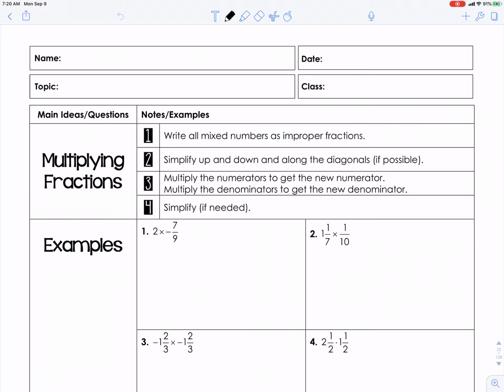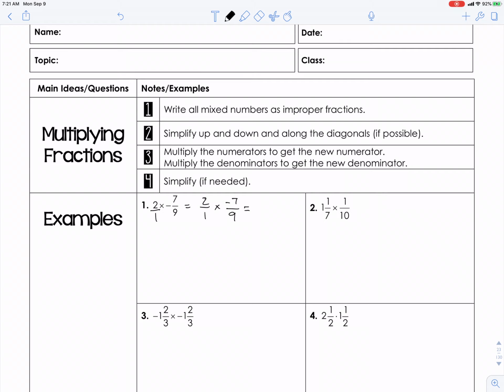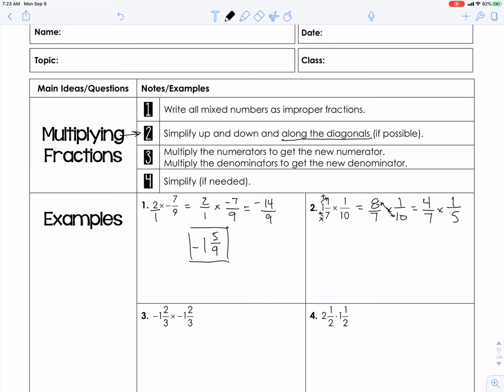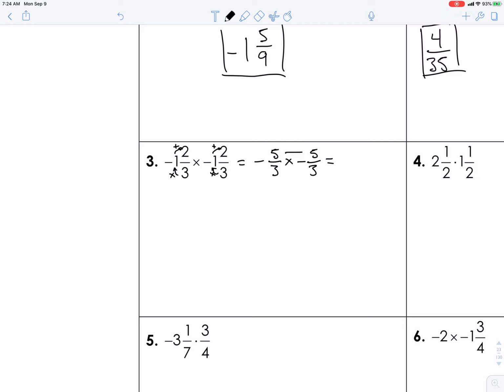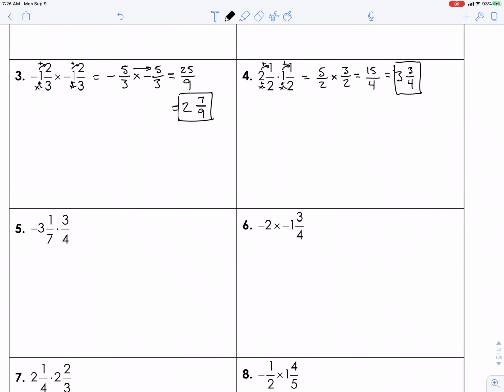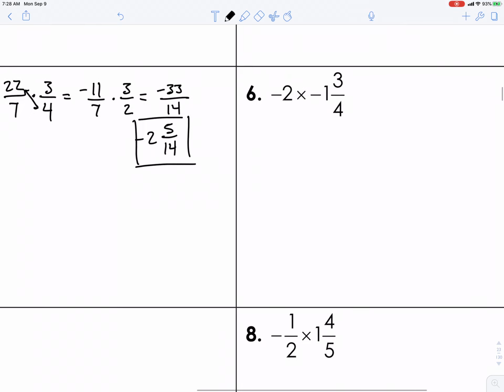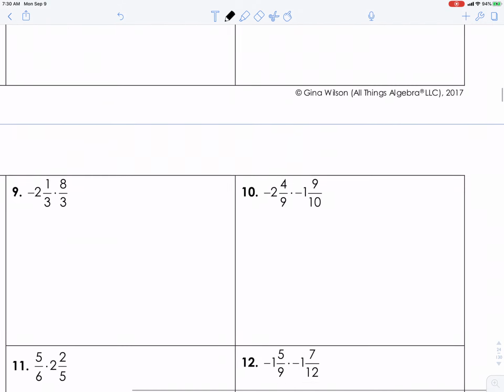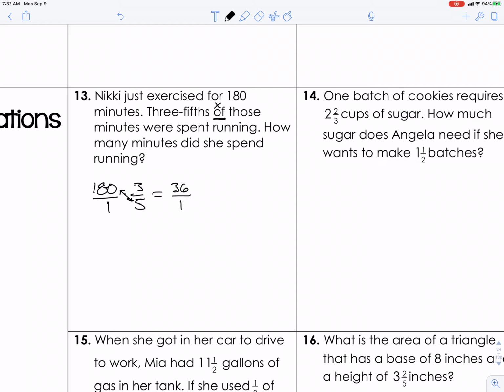Unit 1, Lesson 6: Multiplying Fractions